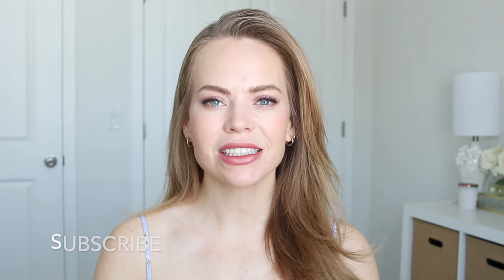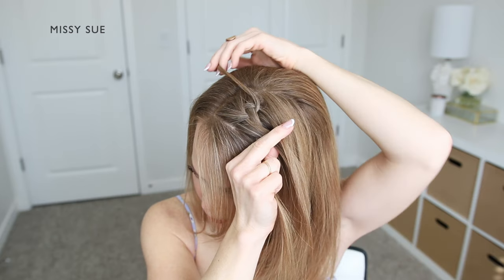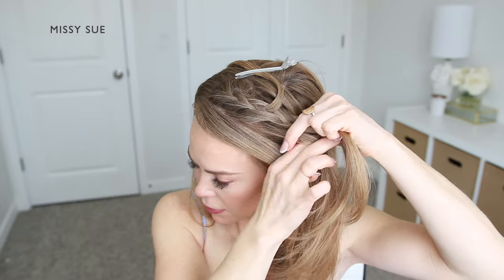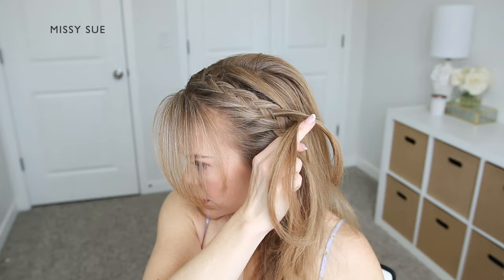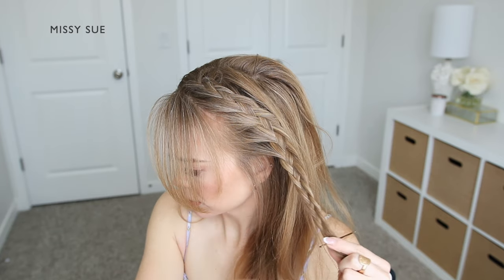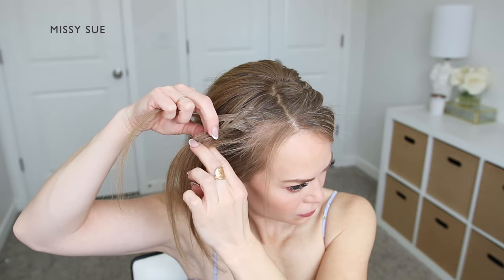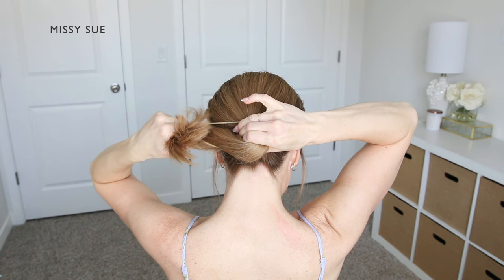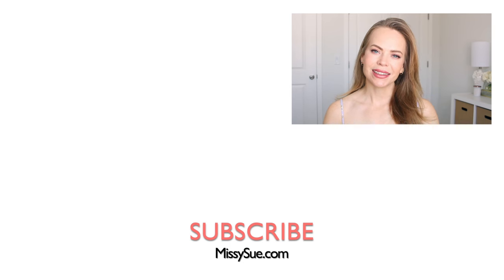WOVEN BRAIDED LOW BUN | Advanced Hairstyle for Medium Long Hair